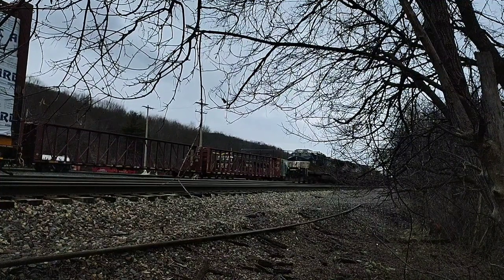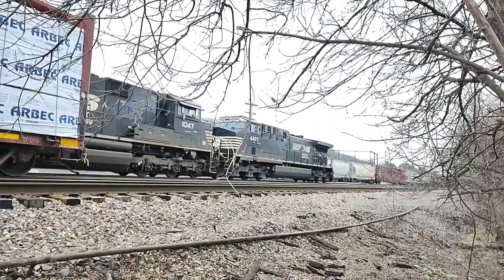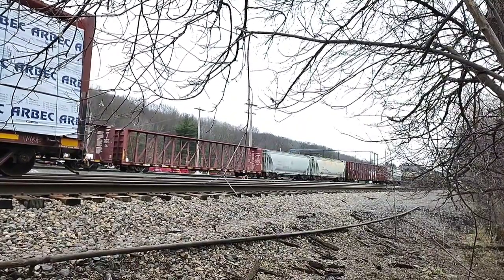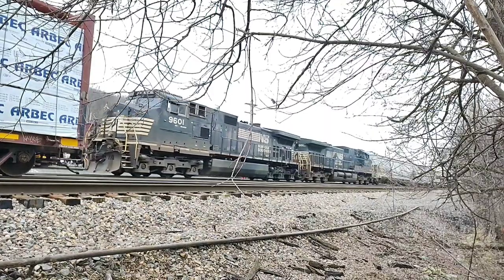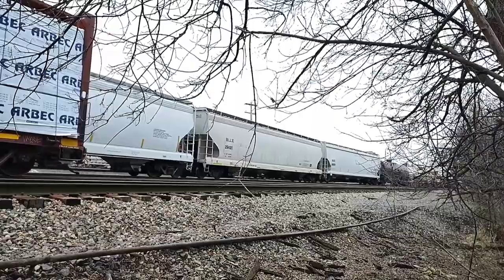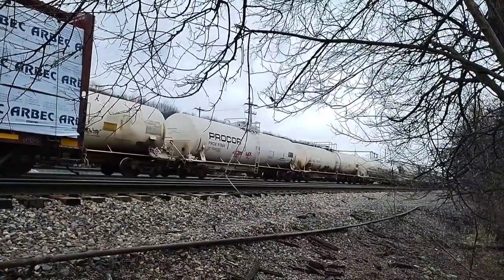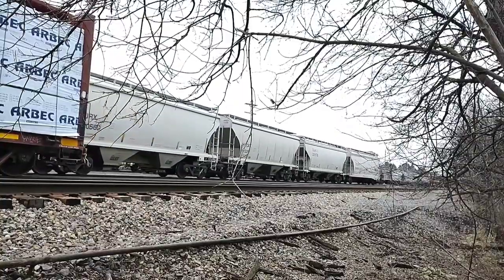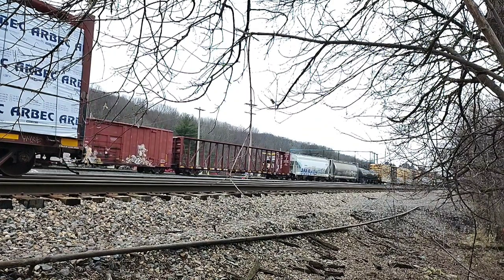NS Action @ Binghamton Terminal With H01 On K91’s Tail Hauling In Empties & Cab-tracking To Shop!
I set up the smartphone to catch some yard action while I was doing some trail work and caught K91 Power moving with H01 hot on their tail with empties and then cab-tracking back to the shop!